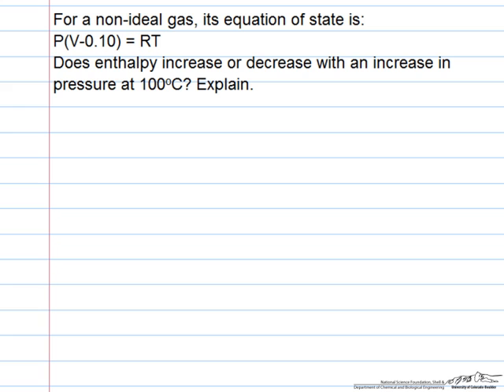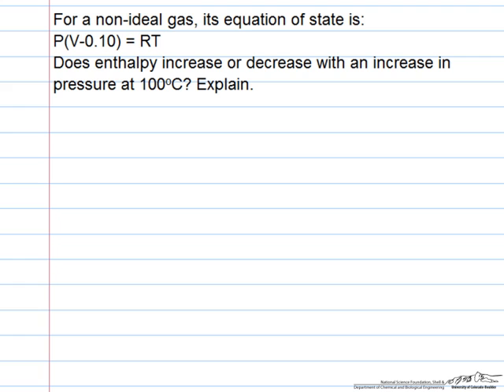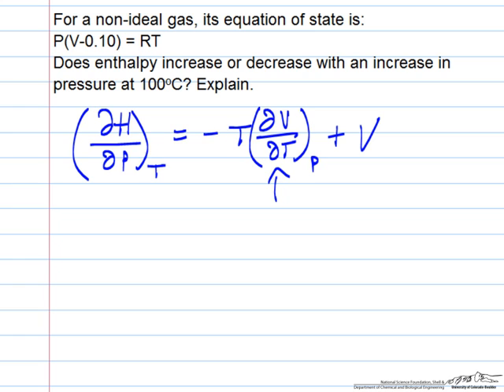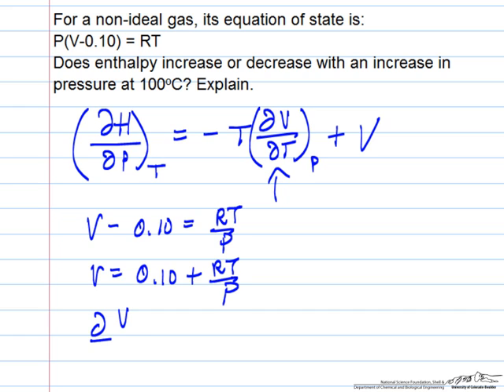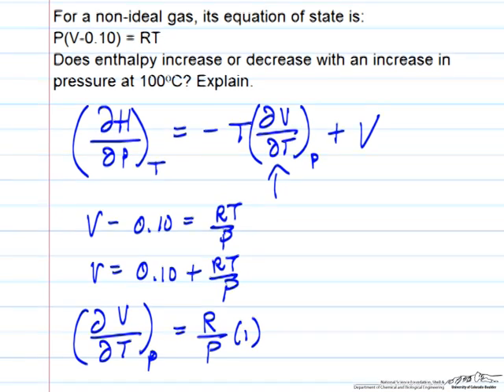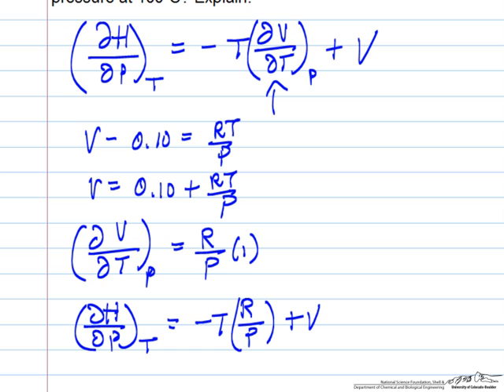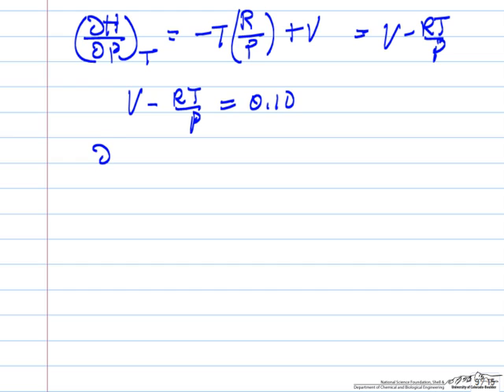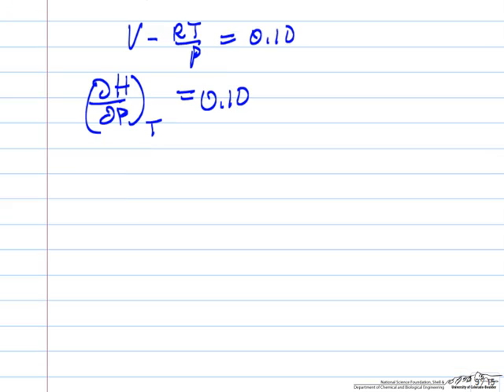Enthalpy Pressure Dependence for a Non-Ideal Gas (Review)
Given an equation of state for a non-ideal gas, determine how enthalpy changes with pressure at constant temperature. Made by faculty at the University of Colorado Boulder, Department of Chemical and Biological Engineering.